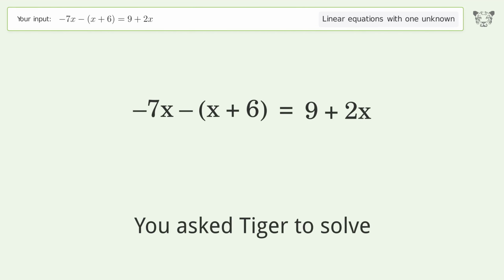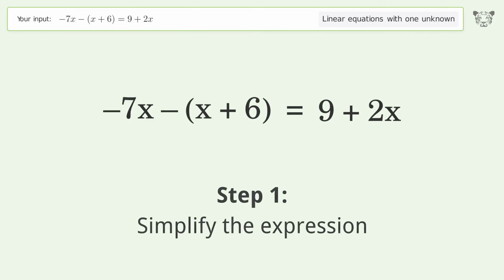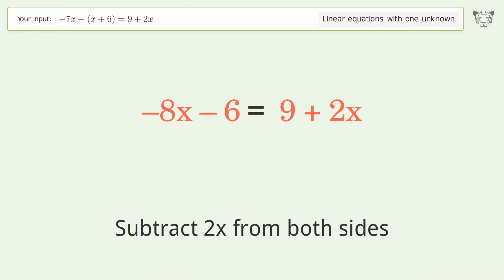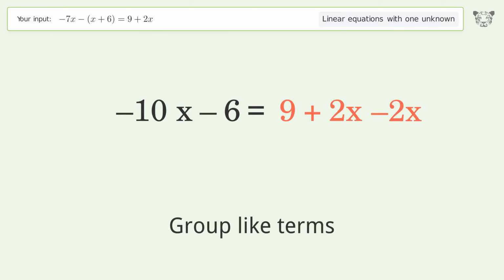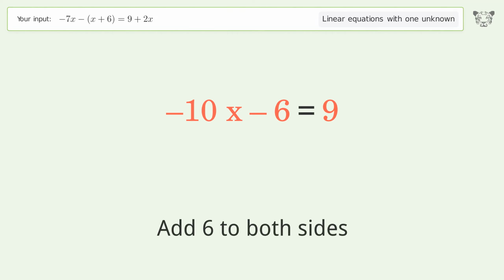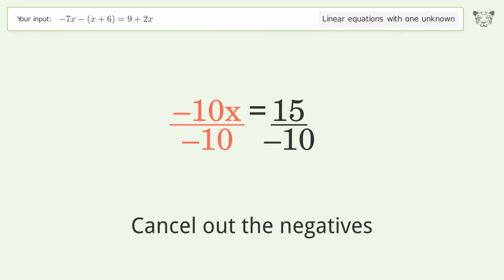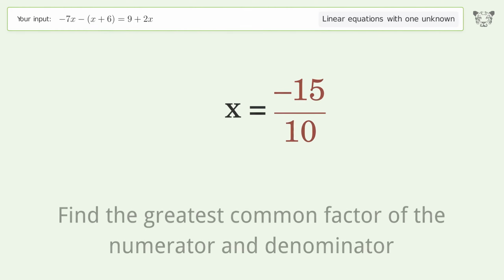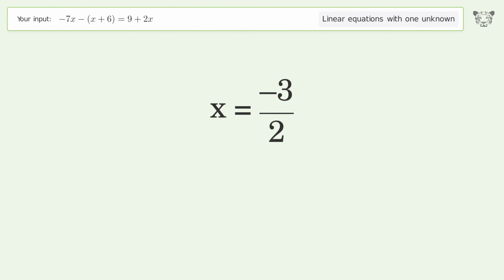Solve -7x-(x+6)=9+2x: Linear Equation Video Solution | Tiger Algebra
Struggling with -7x-(x+6)=9+2x? Watch our step-by-step video on Tiger Algebra to master this linear equation effortlessly.